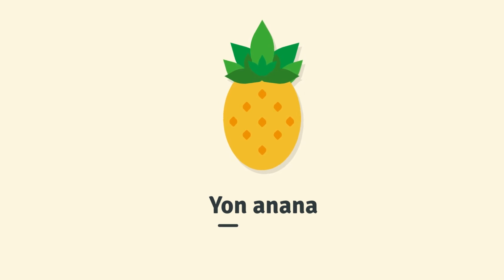How to Say 'a' and 'an' in Haitian Creole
Learn how to use the indefinite article or say 'a' and 'an' in Haitian Creole